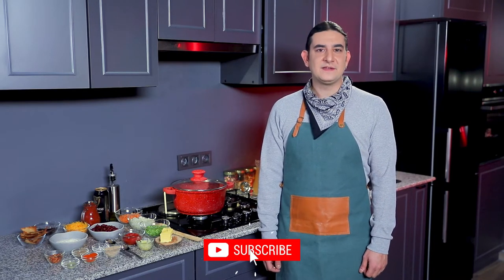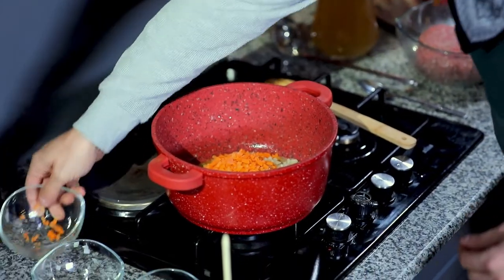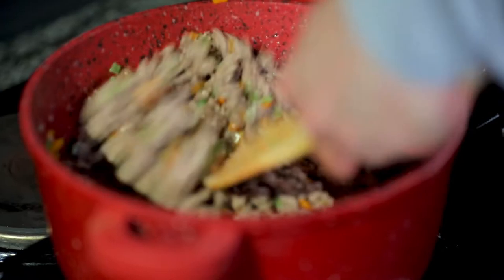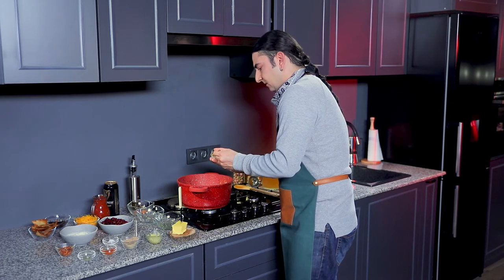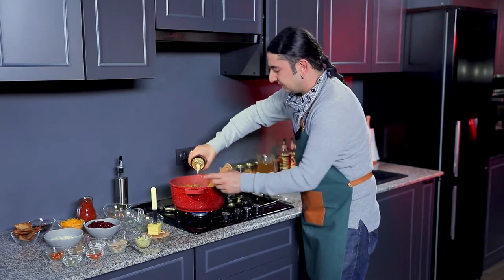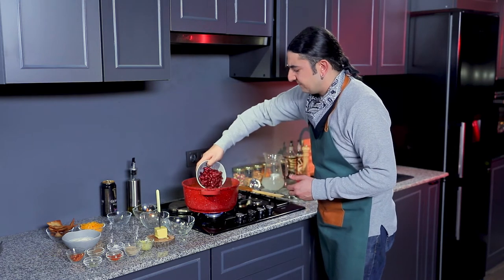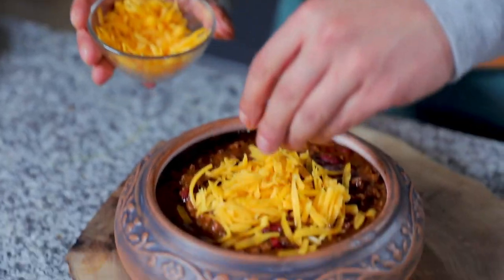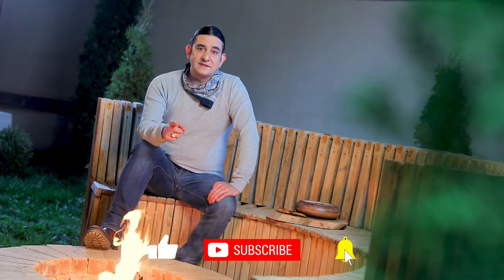Stout Beef Chili by Chef Rudy | Recipe Maker | Cooking Channel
😋 🍲 This is an original and best-ever beef chili recipe by our magnificent chef Rudy! Try this for your holiday dinner.

❤️ It is just like your mom used to cook it with a pinch of uniqueness added. If you want a perfect beef chili recipe, then you are here, at the right place. It can be made in minutes and is perfect for family gatherings. Make sure to follow the instructions and ingredients given. In case, you miss something, you can have a look below.

*If you are looking for the most easy, tasty, and healthy recipes to make, then this channel is definitely for you. You will not only get the most delicious recipes from our channel, but you will also improve your cooking skills.

⏱ 00:00 - Pot Part - Combining the Ingredients
⏱ 04:58 - Plating & Serving Time

The Ingredients are below!
1kg mince beef
1 cup of diced onion
1 cup of diced celery
1 cup of diced carrot
1 table spoon of tomato paste
1 tea spoon of  salt
1 tea spoon of cumin
1 tea spoon of oregano
1 tea spoon of smoke paprika
1 tea spoon of black pepper
400 ml of stout beer
250 ml of tomato puree
1 litre of beef stock
5 pieces of dark chocolate
1 cup of kidney beans
1 spoon of sour cream
Handfull of gratted yellow cheddar cheese
Celantro
Chips